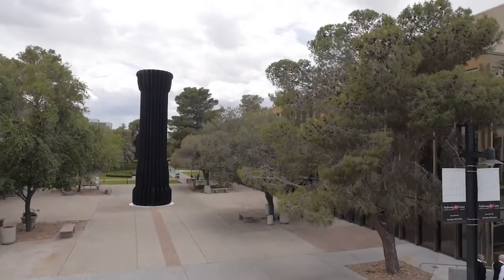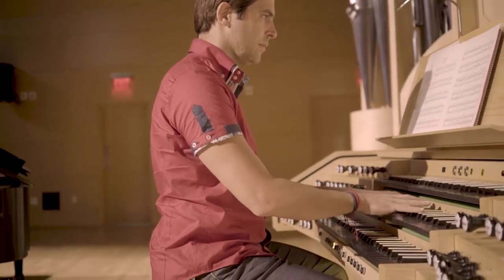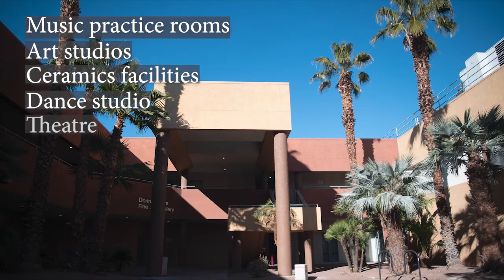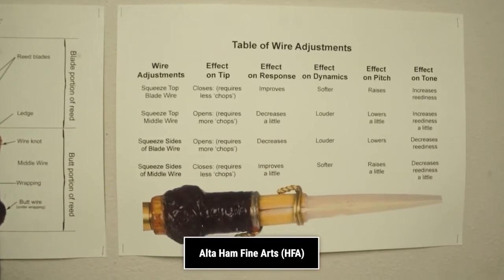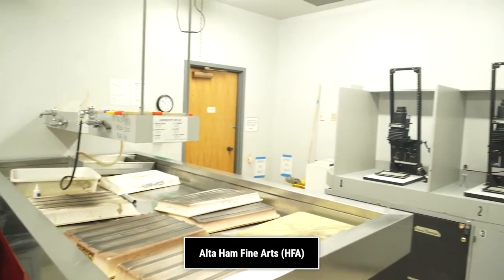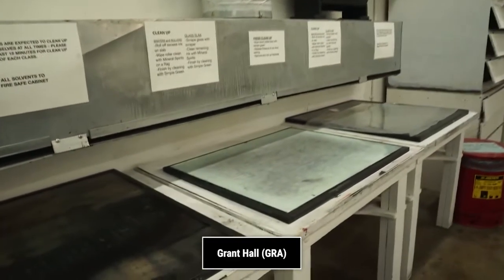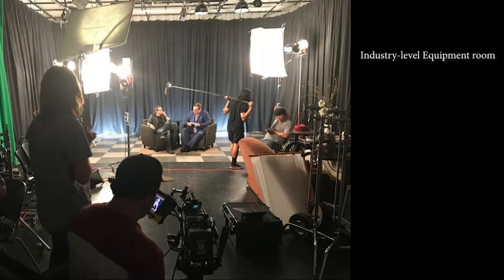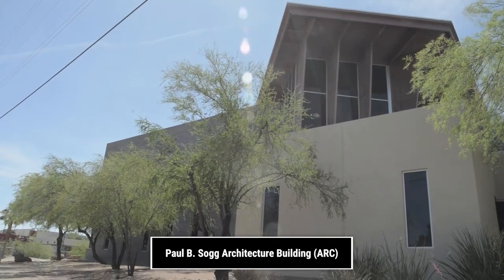UNLV College of Fine Arts - Virtual Tour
With your guide, Doctor Ashley Stone